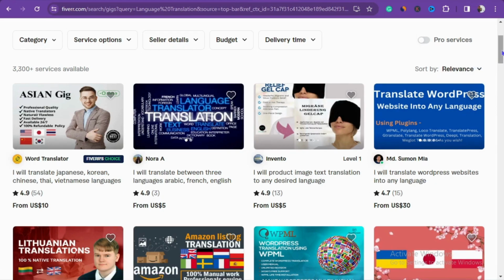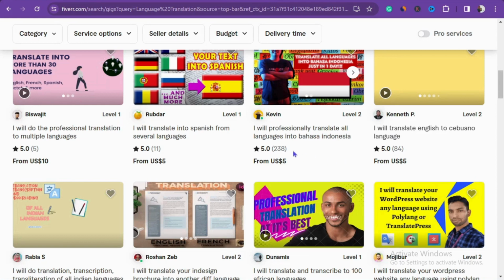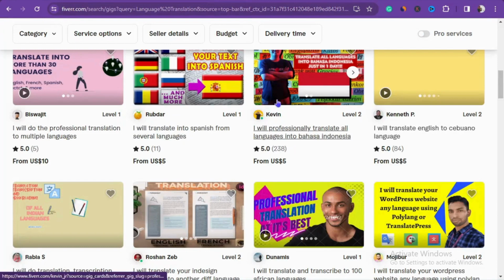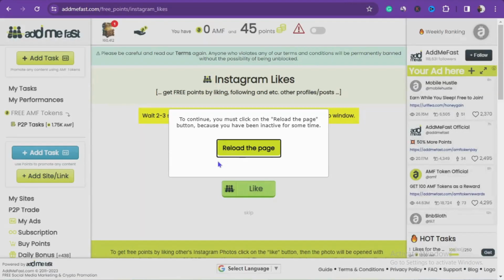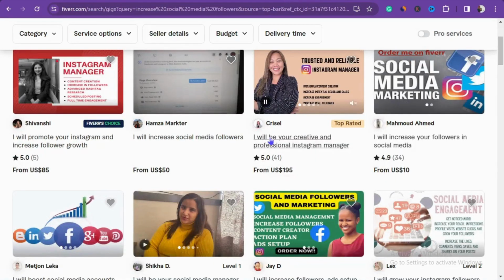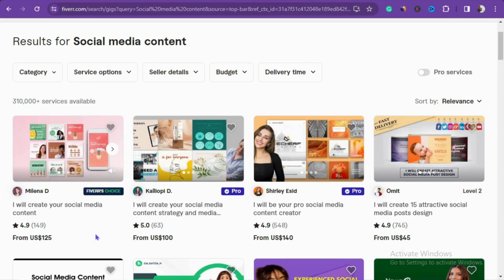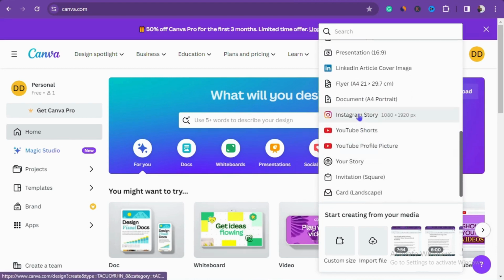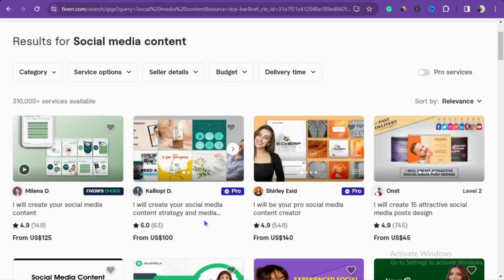3 Fiverr Gigs I Regret Not Knowing Earlier! Make +$100/Day Online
Are you wondering about the Fiverr gig service you can offer on the Fiverr platform to make money online? Don’t bother anymore because in this video I will share with you 3 Gigs I regret not knowing earlier that make not less than $100/day if you do it the way I will explain in this Fiverr gig tutorial.

Not knowing the best skills to offer on Fiverr can be the reason you are yet to make money online as a freelancer on the Fiverr platform, and if you fail to figure this out on time, you could suffer for a long time without making any money online as a Fiverr seller,

If you are a victim of what I mentioned above, do not panic anymore, because in this video I will not only list the Fiverr gigs I regret not knowing earlier but also explain in detail how you can offer them as a service on Fiverr.

If you follow this step-by-step guide till the end, you could be on your way to making not less than $100 every day online as a Fiverr freelancer.

The 3 Fiverr Gigs I Regret Not Knowing Earlier are;

Language Translation
increase social media followers

Making money online from home as a teenager, student, part-time or full-time worker, stay-at-home mum or dad without any upfront investment is possible if you have the right information and apply it in action consistently.

Watch this video all the way to the end, and keep an eye on my subsequent videos because I will be sharing with you how to make money online using Forex, CPA, and affiliate marketing on this channel.

The results that are shown in the videos on this channel are not typical, implied, or guaranteed, Almost everything takes hard work to work out as planned.